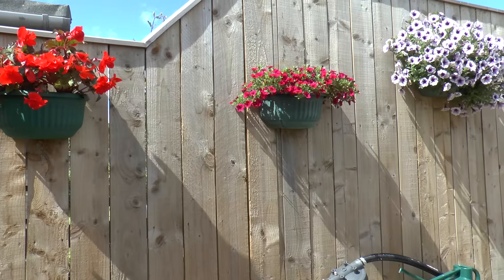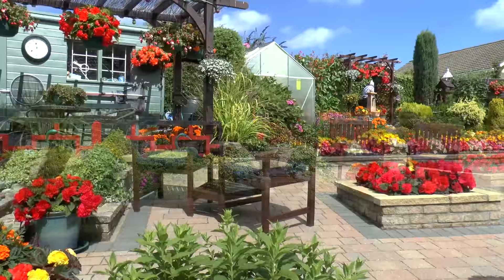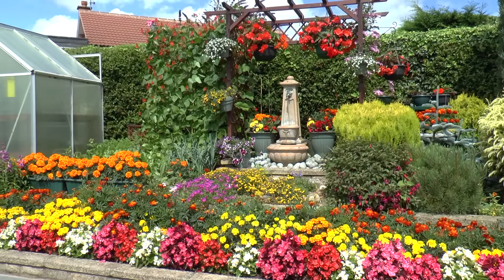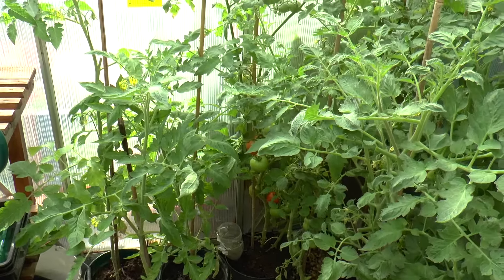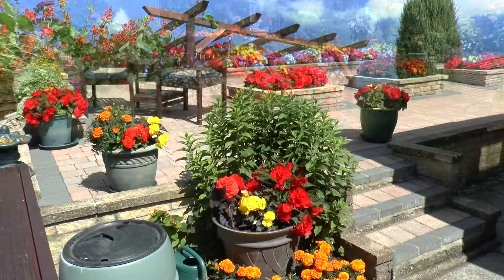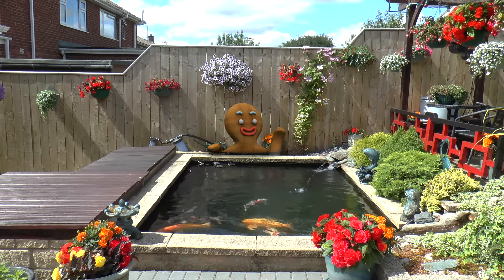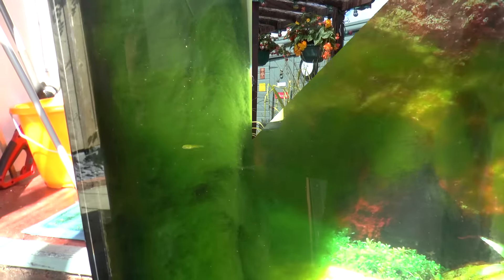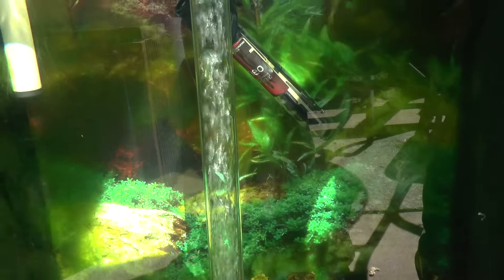View of my Baby Koi ...and Garden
Produced with CyberLink PowerDirector 14, just a quick look around the garden again !!! but also try to show some of the fry that have survived from the spawning ...not many but you can just see them on here at about 5 days old ...